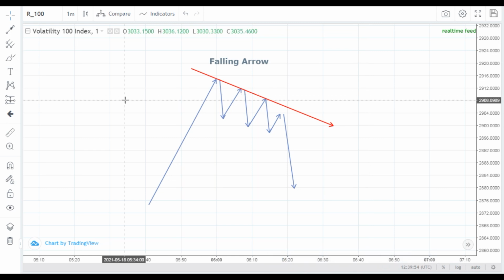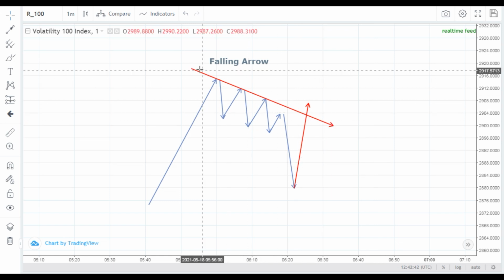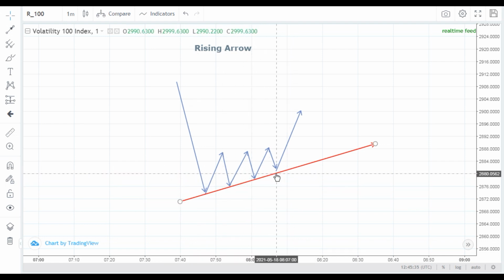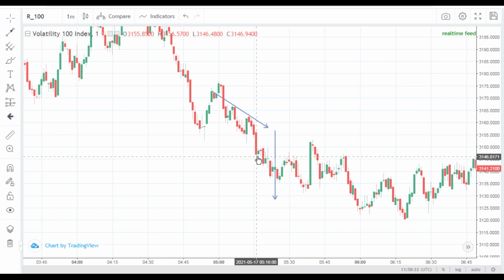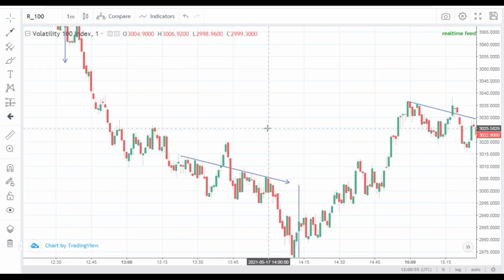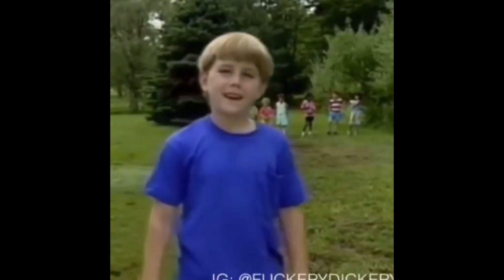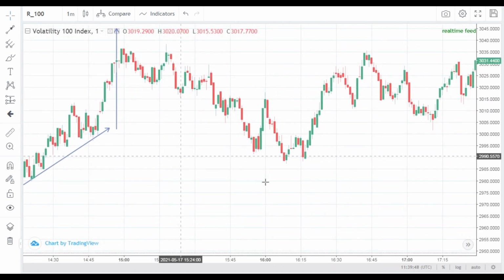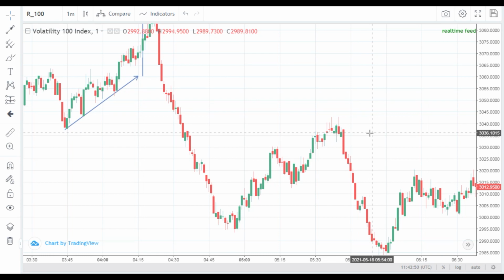HOW TO TRADE VOLATILITY INDEX. THE FALLING AND THE RISING ARROW STRATEGY. PART 1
This is part 1 of the video. The second part will be uploaded soon, guys. kindly subscribe and click on the bell notification icon so that you can get a direct notification once the second part is uploaded. Don't forget to leave your comments in the comment section as well. those who have questions and suggestions can do the same and I will attend to you guys once I see them.